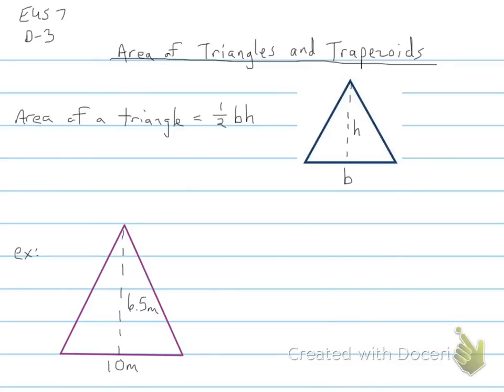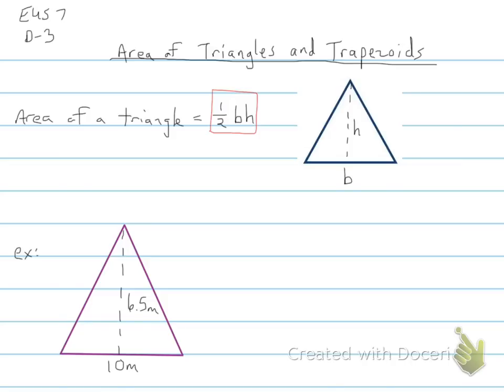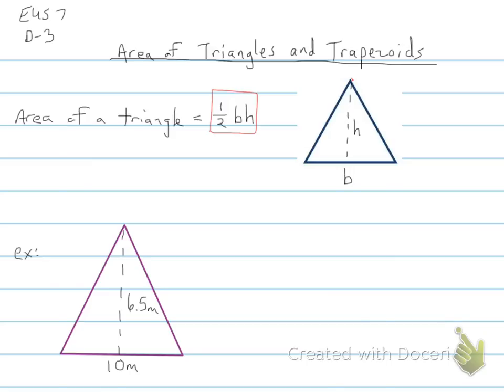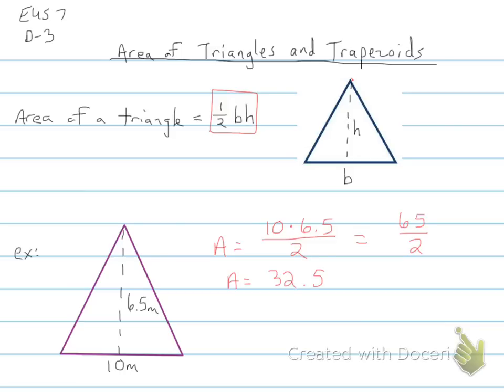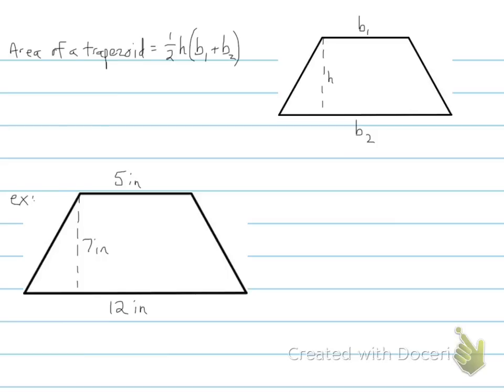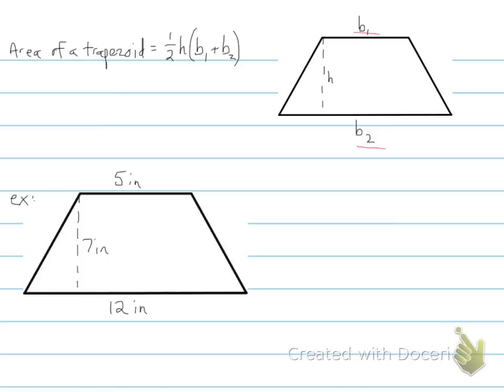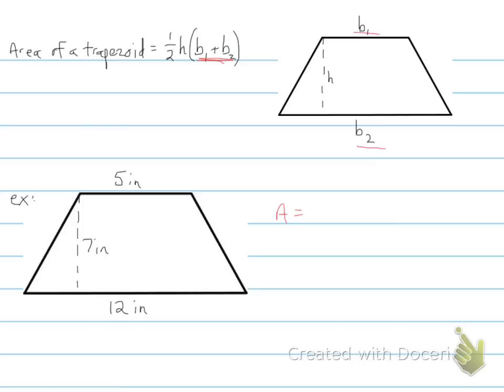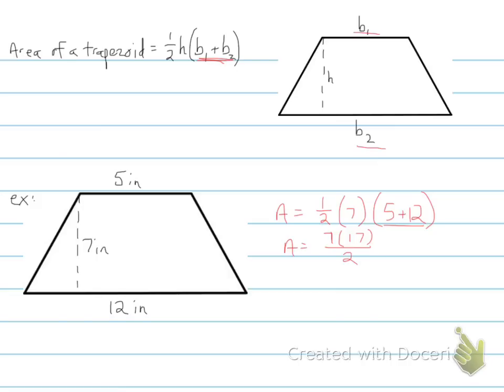Area of Triangles and Trapezoids (7th Grade)